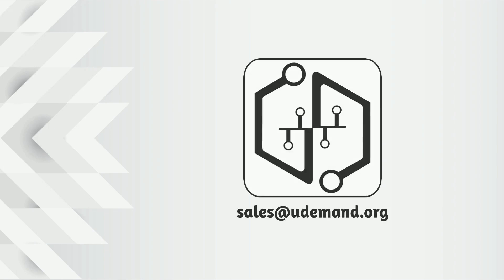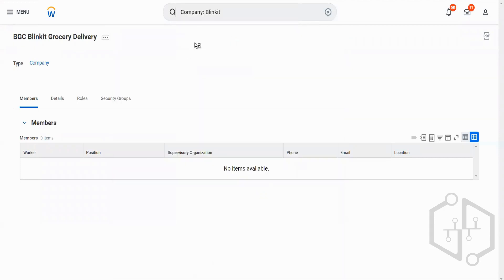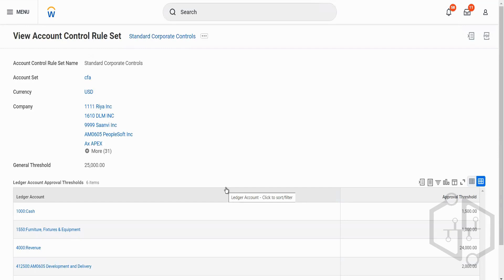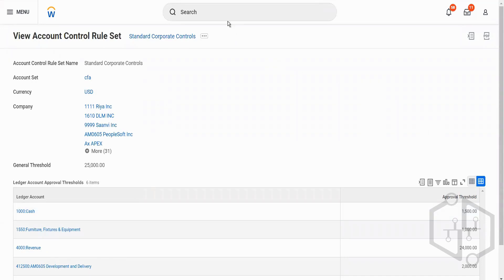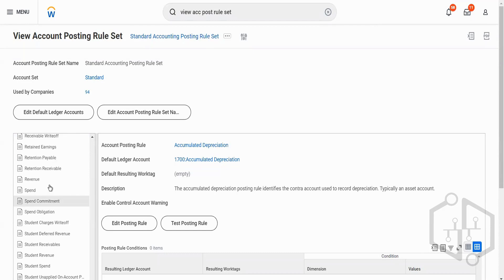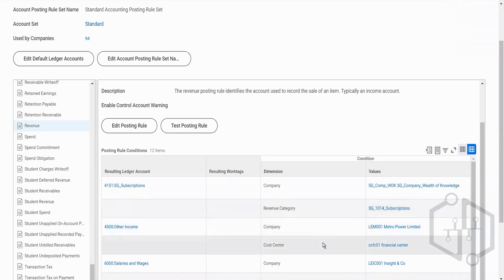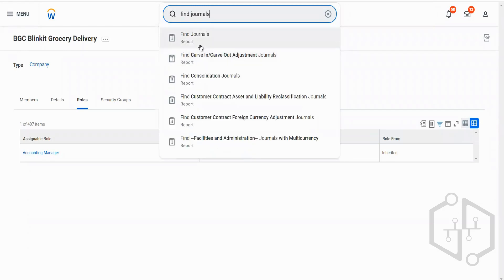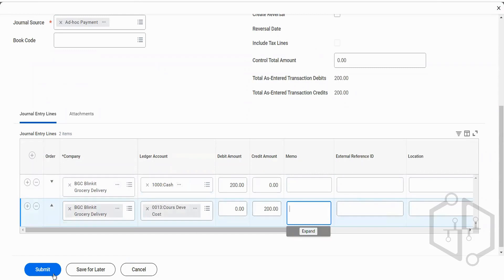Workday Finance Training | Workday Finance Tutorial | Workday Finance meaning |uDemand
Are you looking for Workday Finance  Tutorial?
Workday Finance  is a cloud-based data integration and analytics platform that enables marketers to collect, combine, and analyze data from multiple sources. It provides users with self-service tools to visualize and report on data, as well as the ability to share insights with colleagues.

Our expert faculty will walk you through every concept you'll need to know to pass the   Workday Finance  certification exam, and our full-time technical support team will be there to help you every step of the way. You can also study whenever it is convenient for you because of our flexible training hours.

Workday Finance training
Workday Finance tutorial
Workday Finance meaning